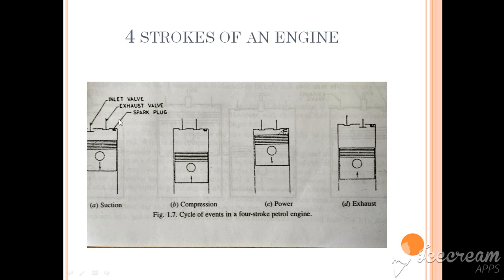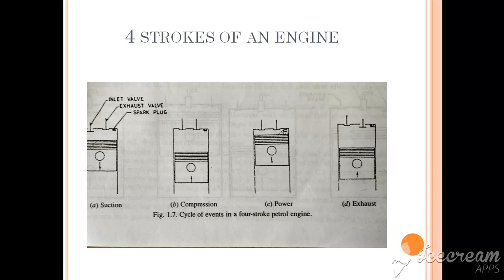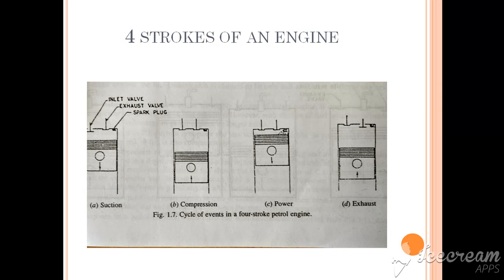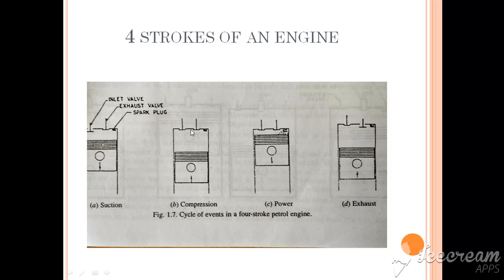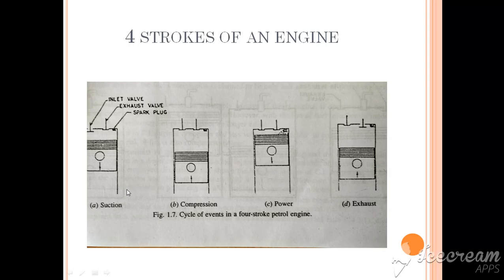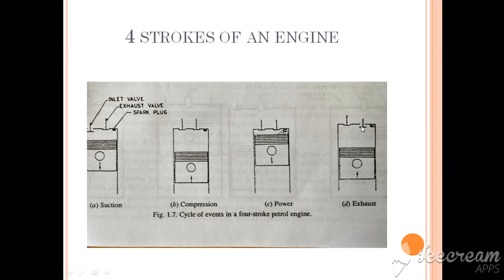AE Mod 1 ICE 4 Strokes by Dr. S. D. Mane